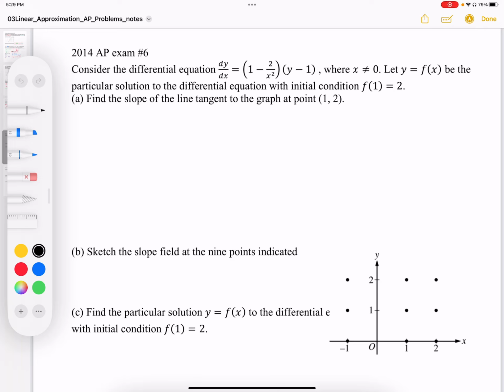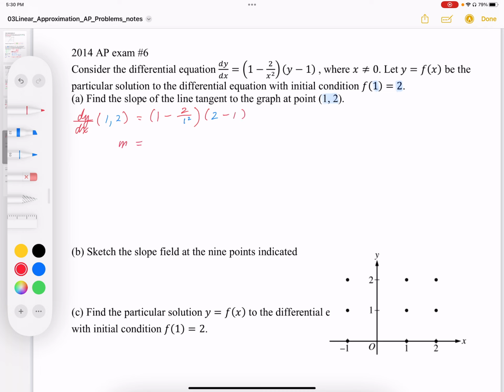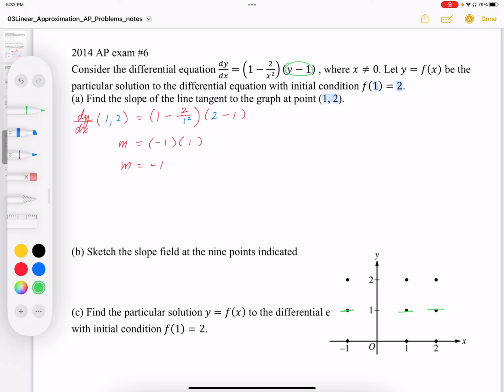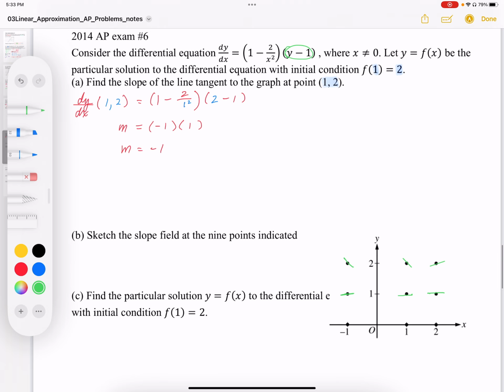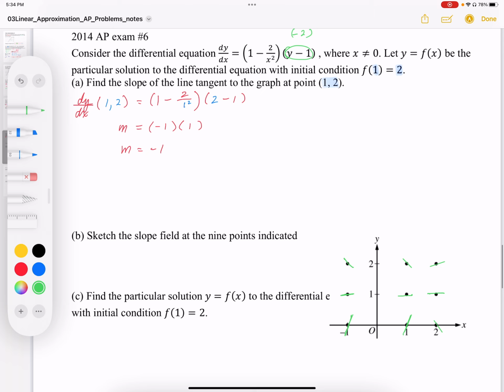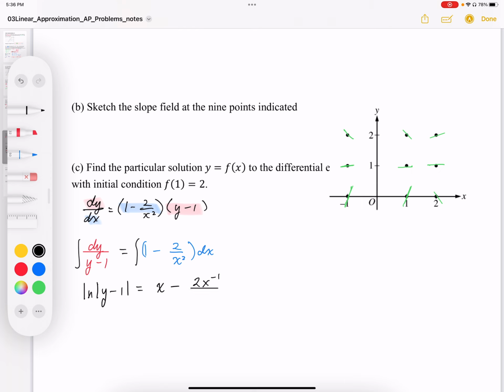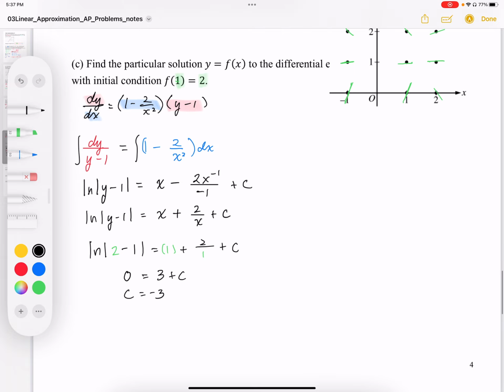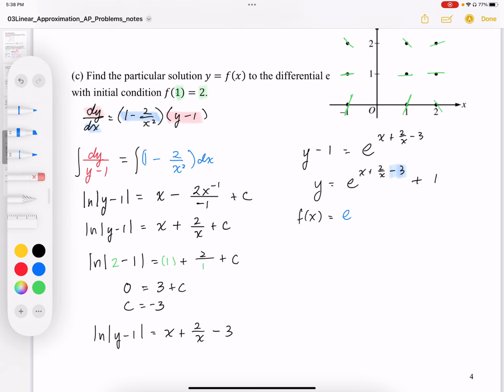03 Linear Approximation 2 Part5